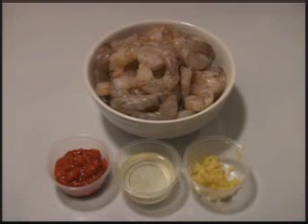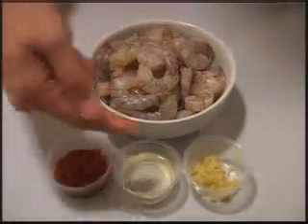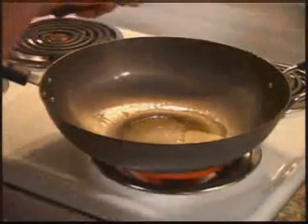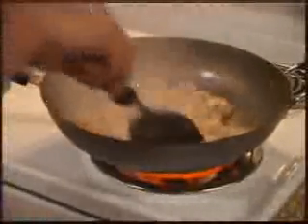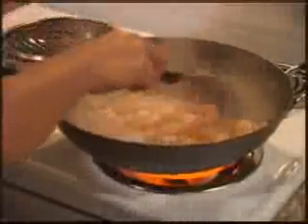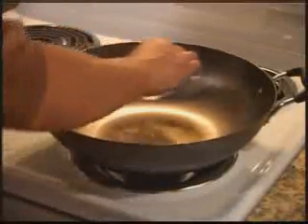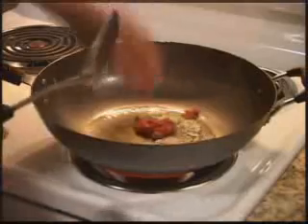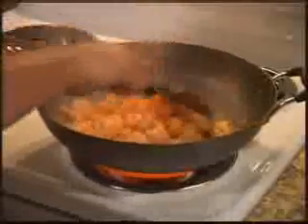Chili Garlic Shrimp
How to stir fry chili garlic shrimp